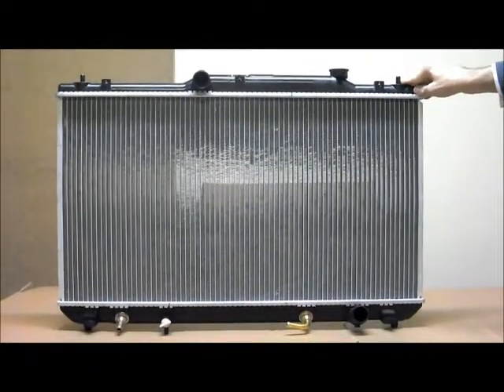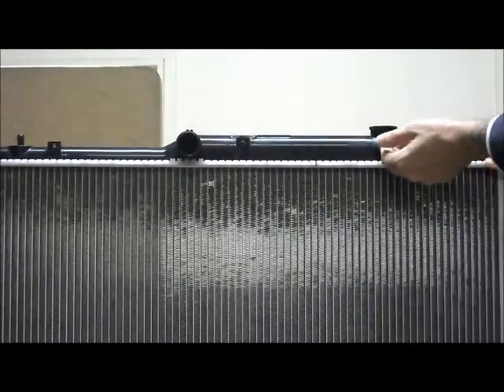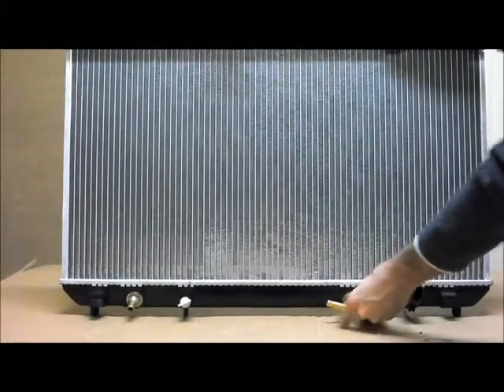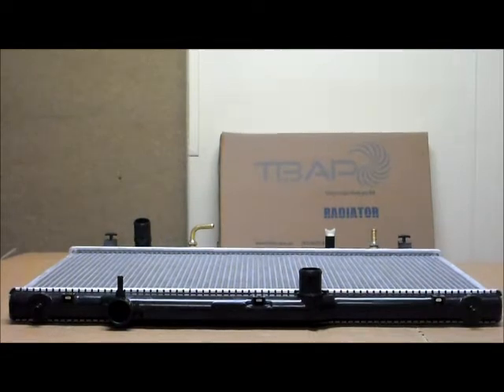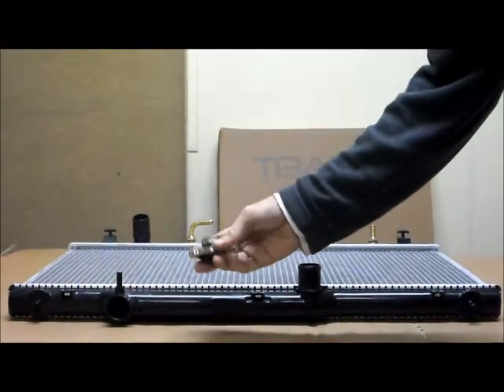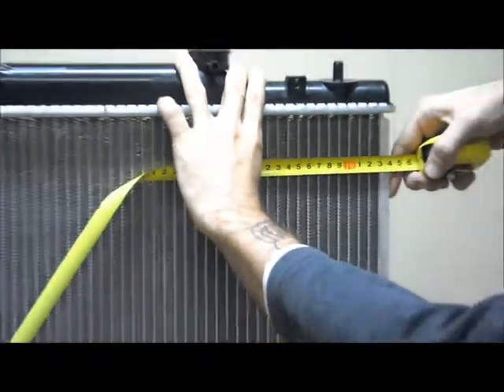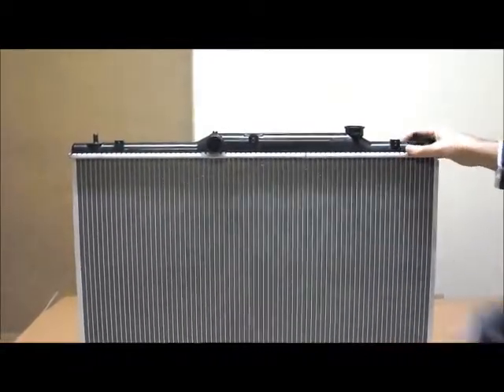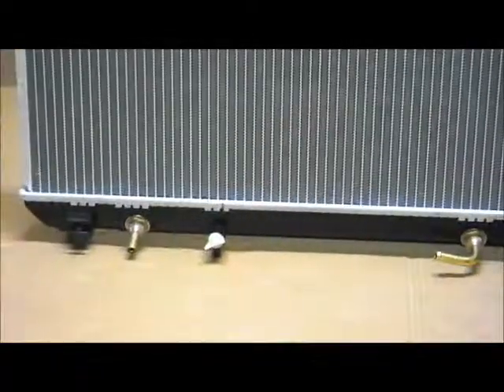TR-TOY-011 TBAP Radiator Toyota Camry 36 Series 4Cyl 8/02-6/06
Radiator Toyota Camry 36 Series 4Cyl 8/02-6/06